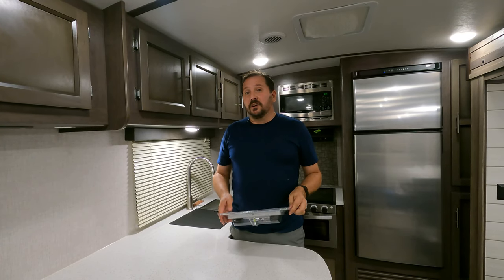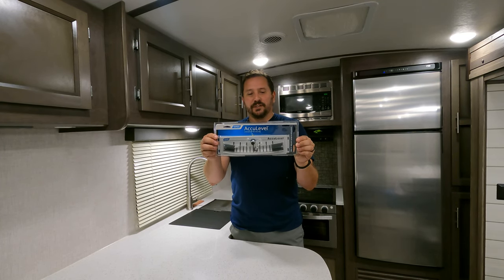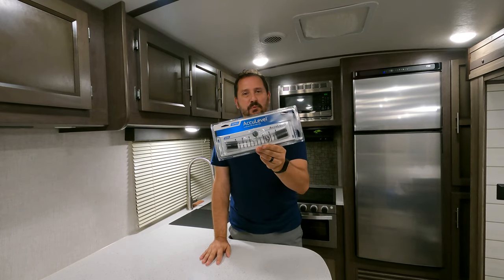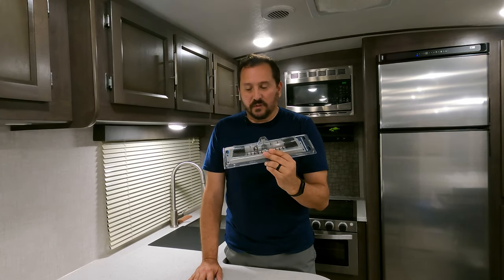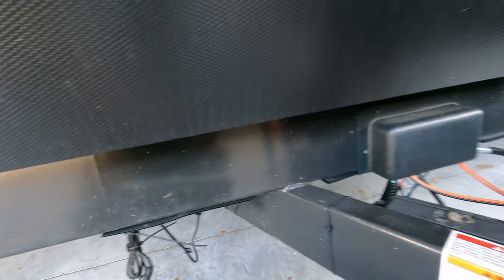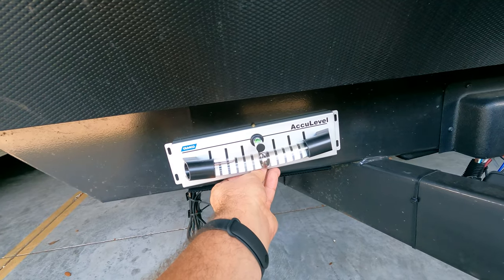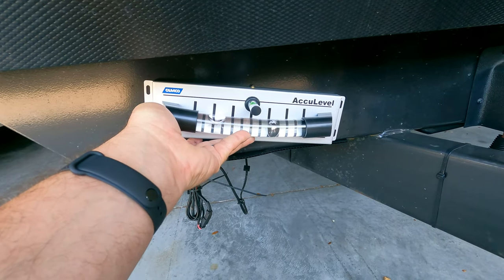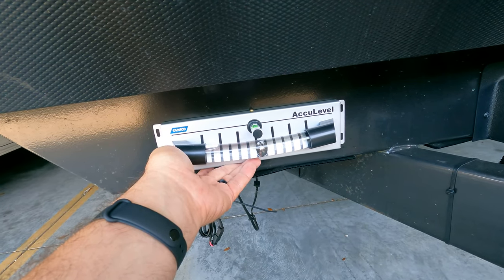Camco 25563 AccuLevel - Reviewed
(Amazon)

Front-to-back and side-to-side leveling
Can be seen in mirrors and easy-to-read
Helps show when the RV is level
Mounts to the front of the trailer
Mounting bracket not included